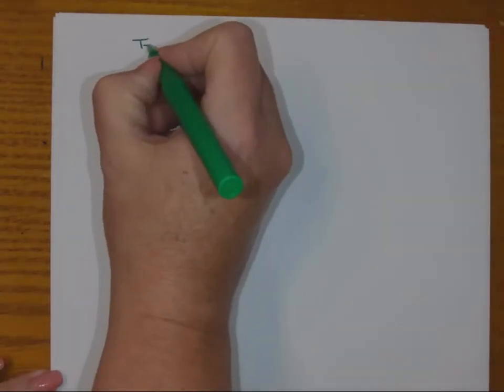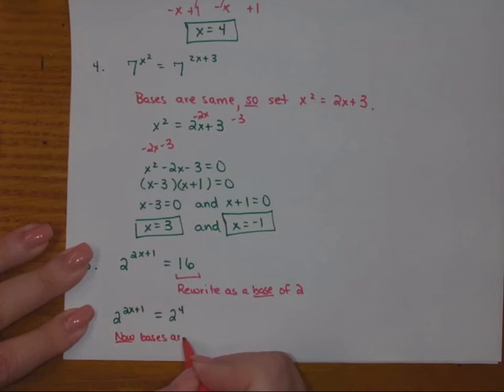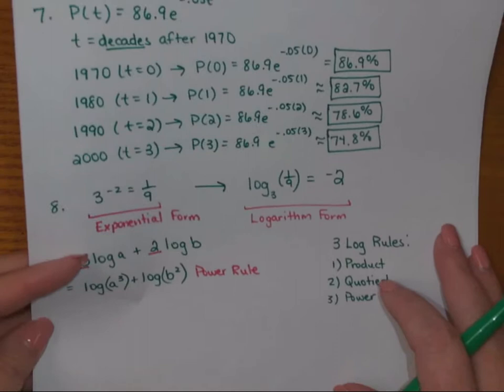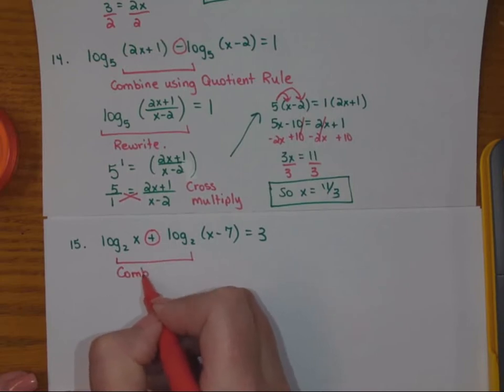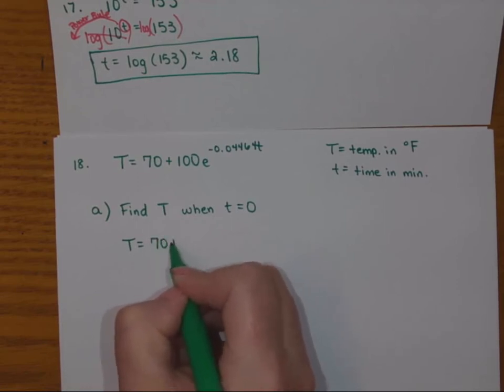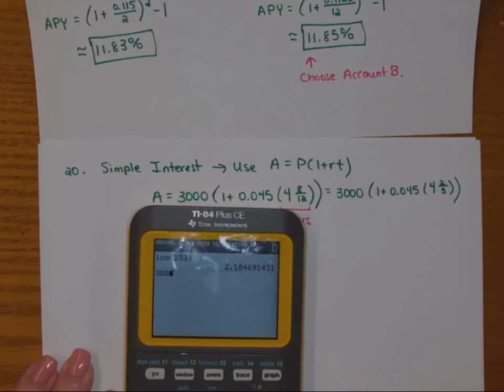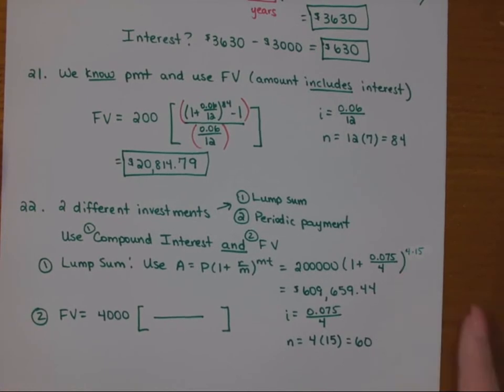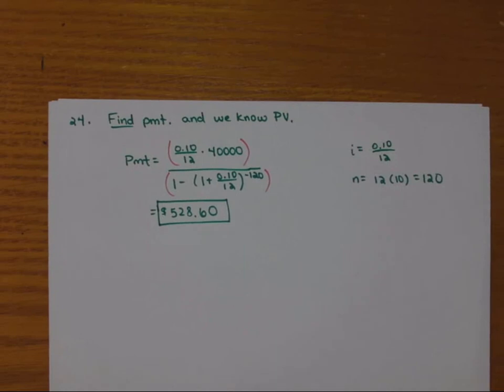Math 1324 Test 2 Review Part 1